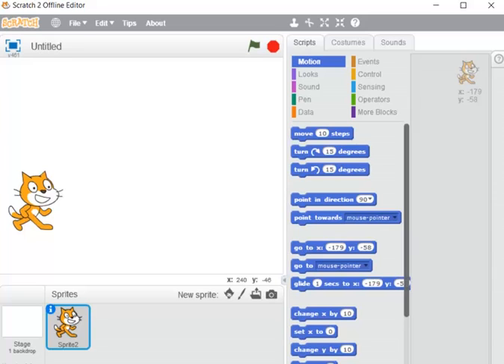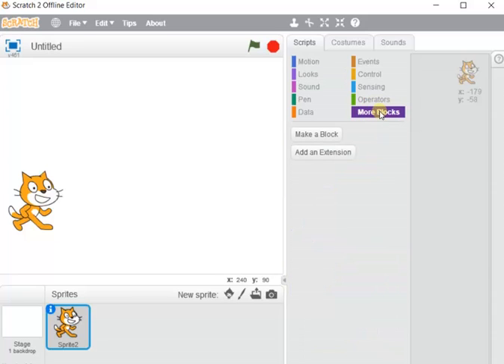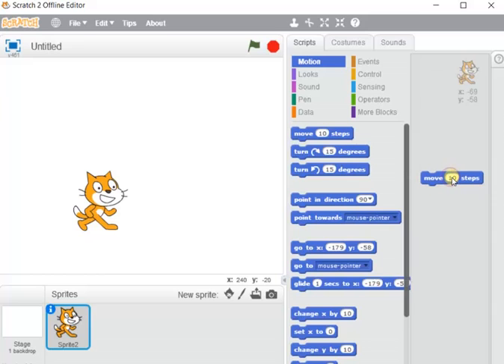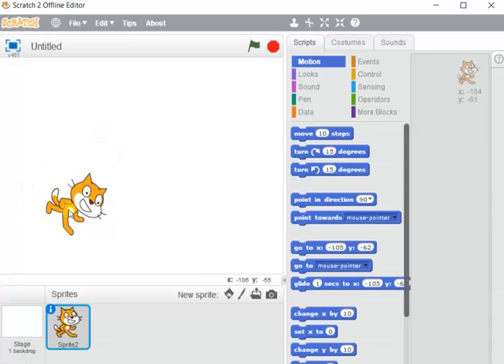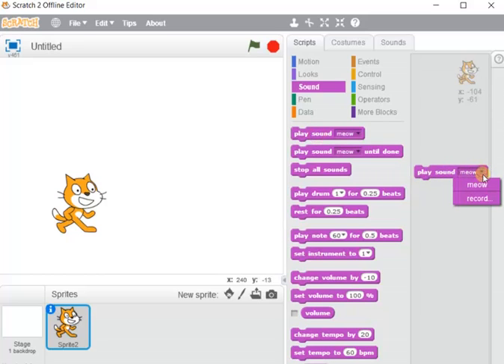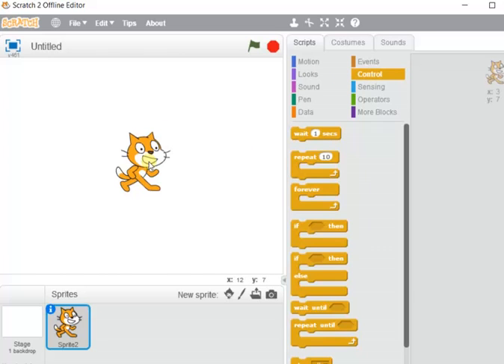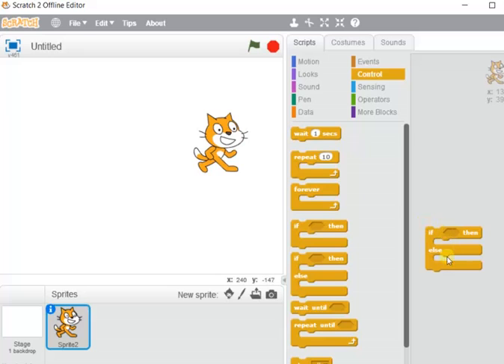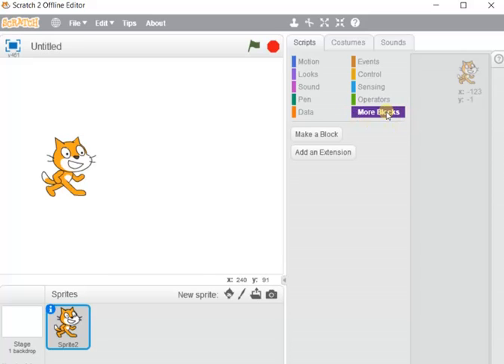SCRATCH BLOCKS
I.C.S.E  STD. 5